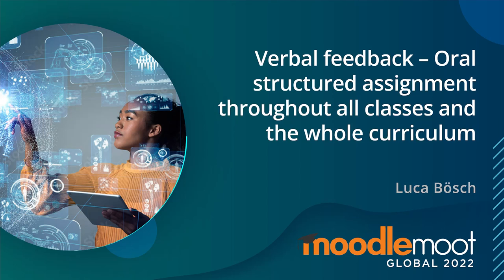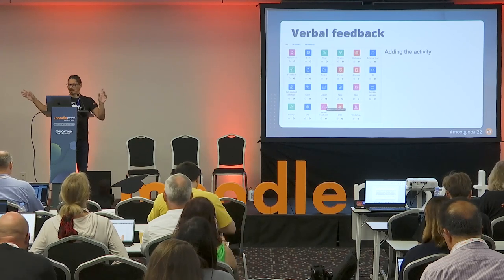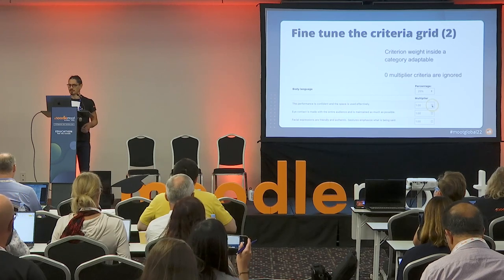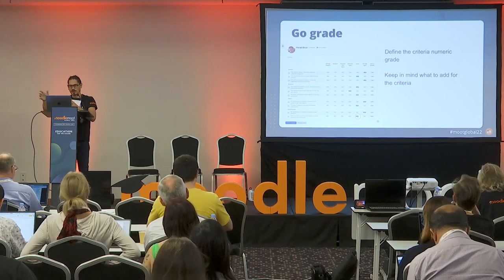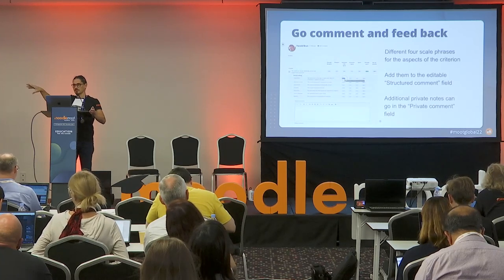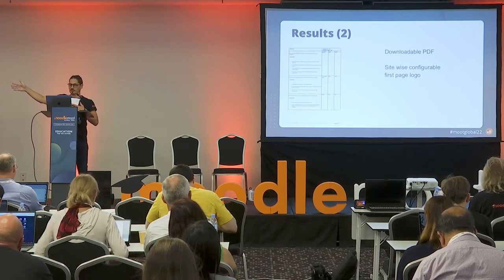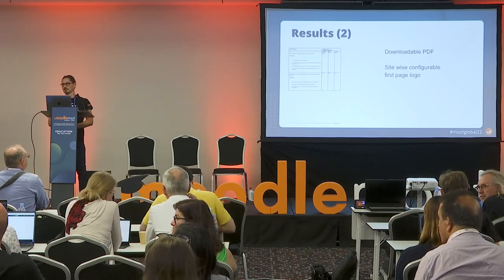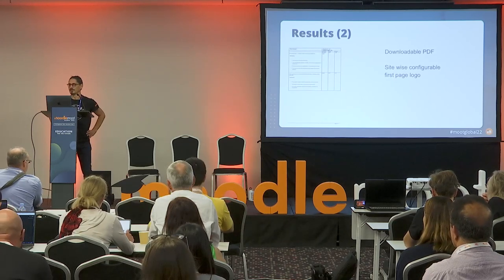Verbal feedback – Oral structured assignment throughout all classes | MoodleMoot Global 2022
Verbal feedback – Oral structured assignment throughout all classes and the whole curriculum.
Luca Bösch
MoodleMoot Global 2022
27-29 September | Barcelona, Spain